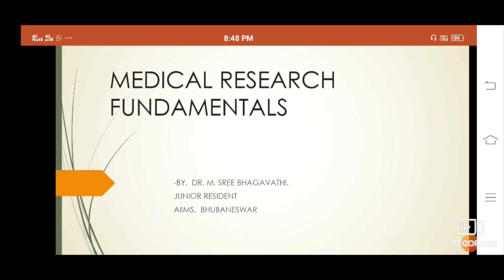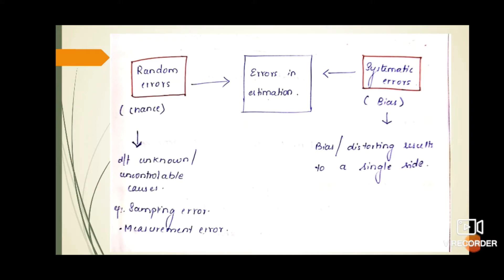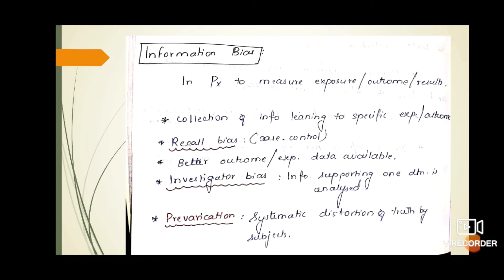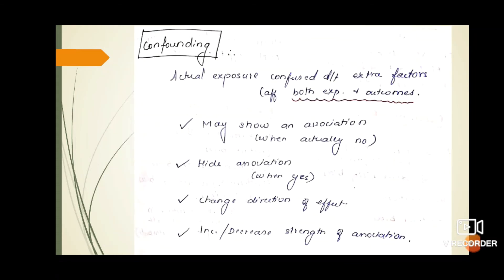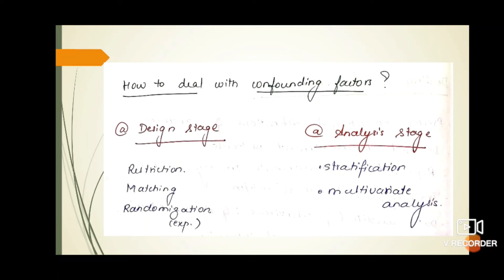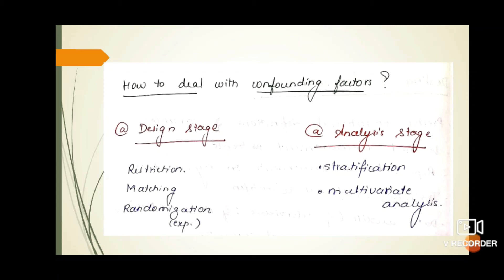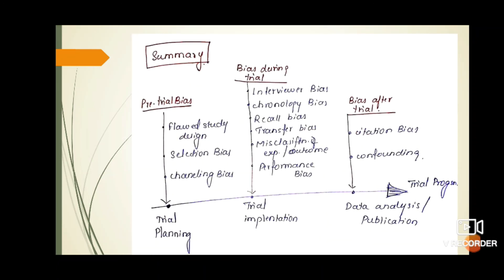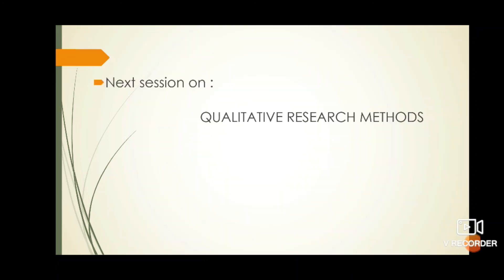Medical Research Fundamentals||Session-8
medical research fundamentals
session -8
validity of epidemiological studies
objectives of epidemiological studies
various threats in validity
1.selection bias
2.information bias
3.confounding
summary